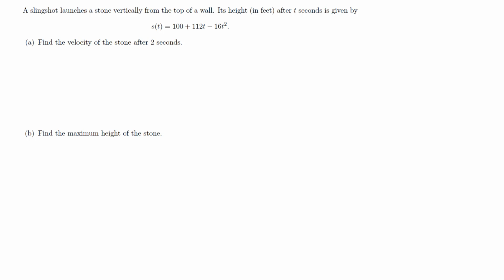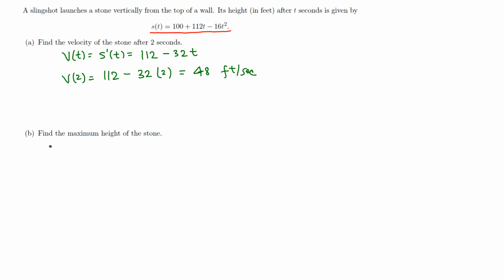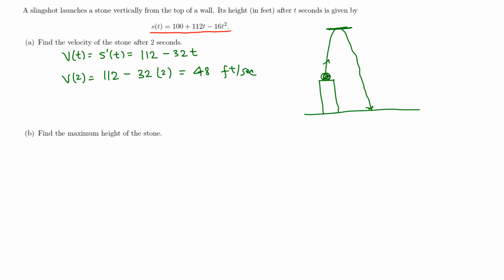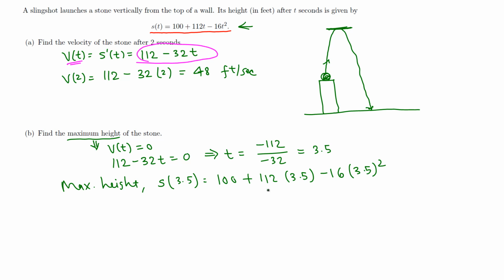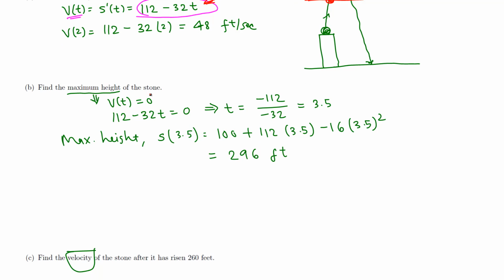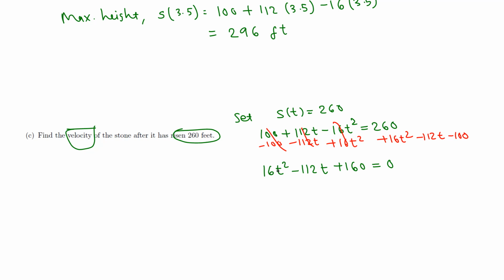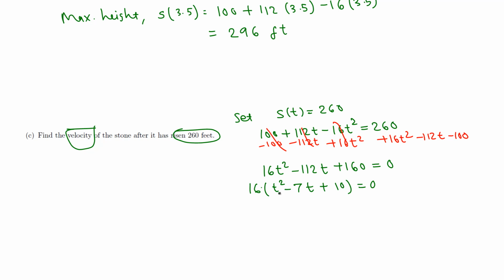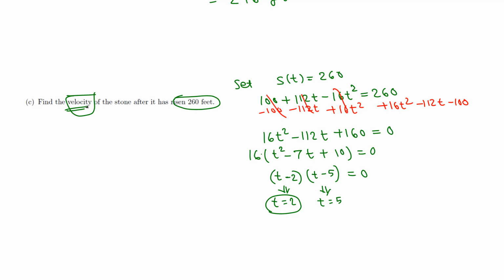Calculus I: finding velocity, acceleration, speeding up etc ( example 4/6)